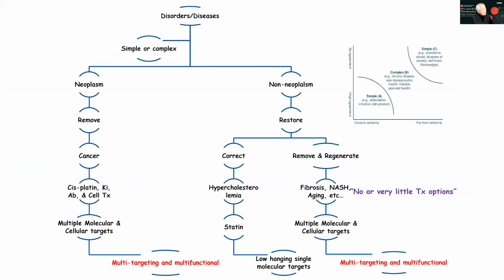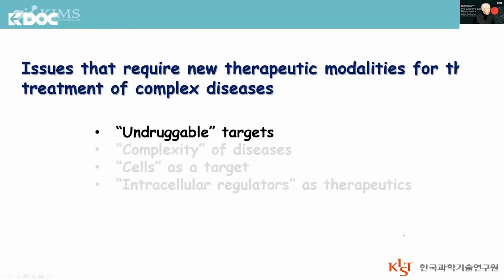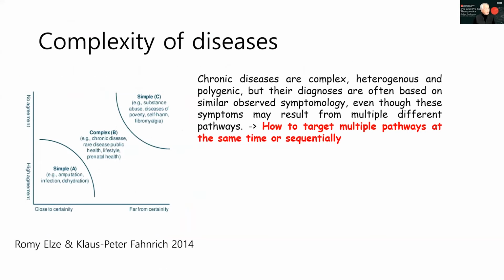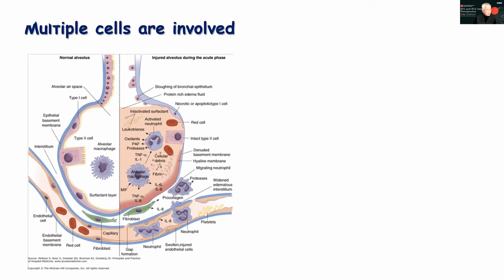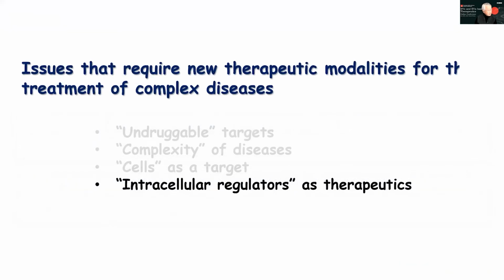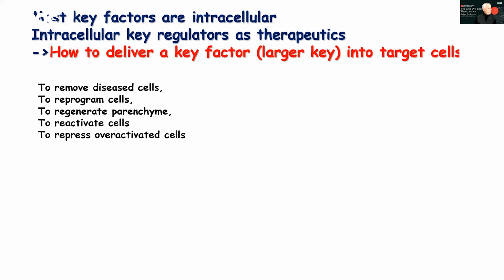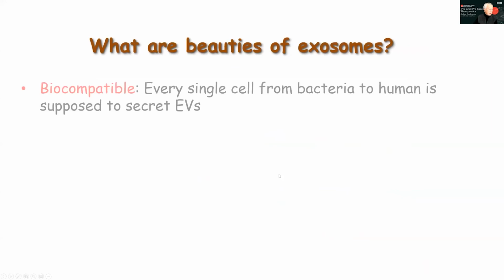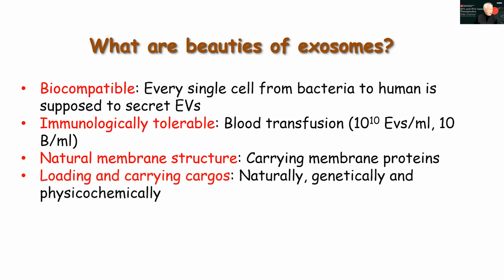The 2nd K-DOC ScienceOnline Conference, In-San Kim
Why EVs
The 2nd K-DOC ScienceOnline Conference
Jan 20th, 2022 Seoul, Korea
EVs and EVs-basedTherapeutics
제2회 케이닥 온라인 사이언스 컨퍼런스

In-San Kim, MD PhD
Principal research scientist, Korea Institute Science & Technology

* Professor, KU-KIST school, Korea University
* President, Korean Society for Biochemistry and Molecular Biology
* Co-Founder, ShiftBio